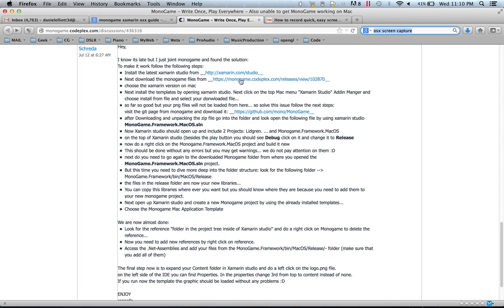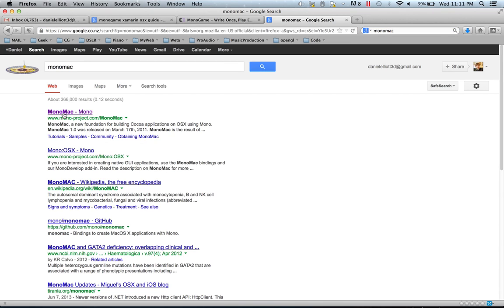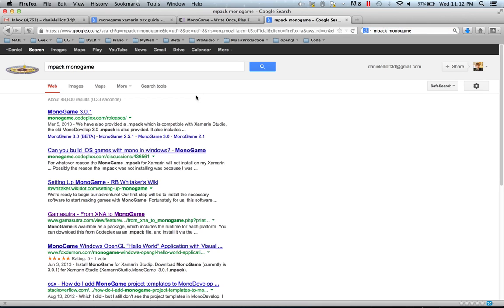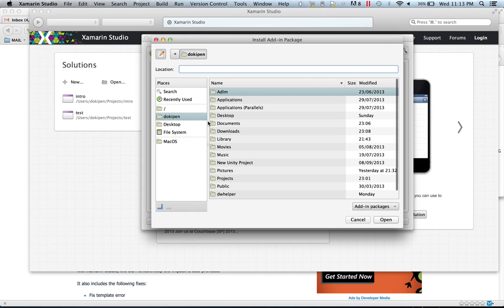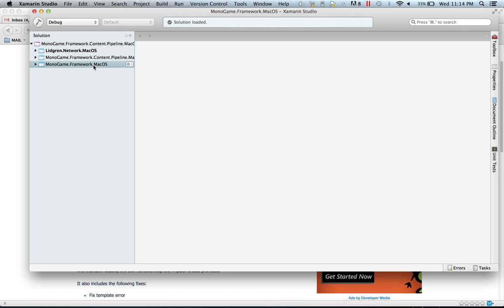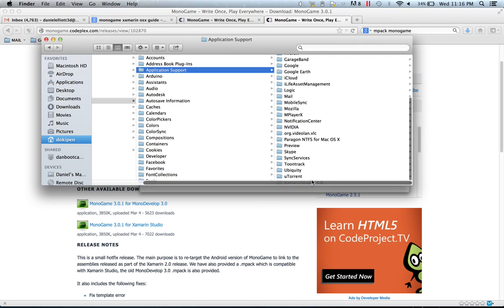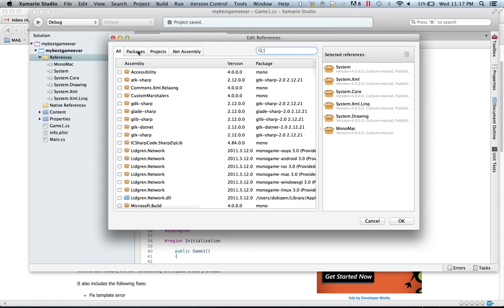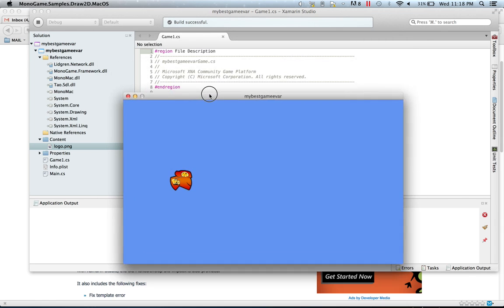MonoDevelop and MonoGame - Xamarin Studio OSX install instructions for XNA on Mac OSX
How to build the monogame framework and install it in Xamarin studio 4 for OSX and have it all run hunky dory.